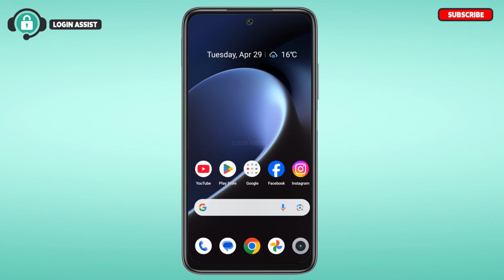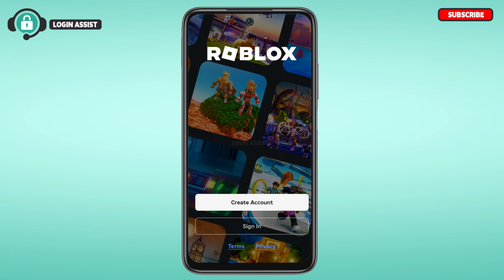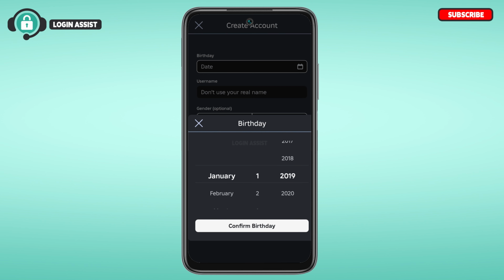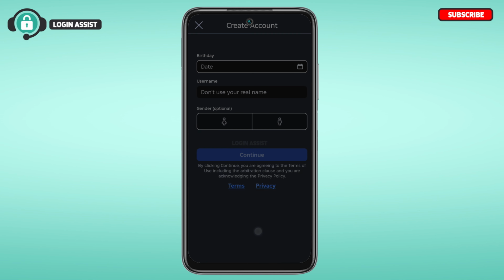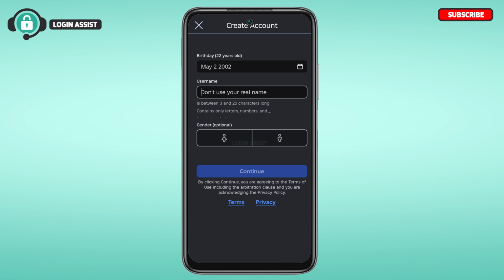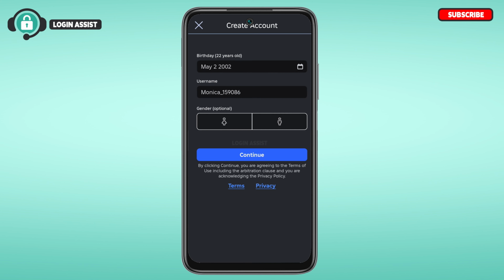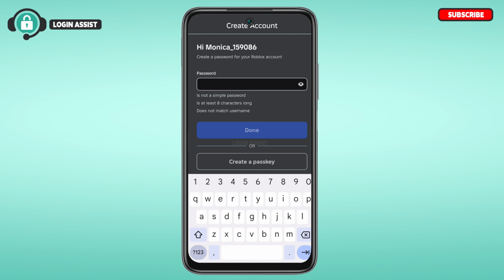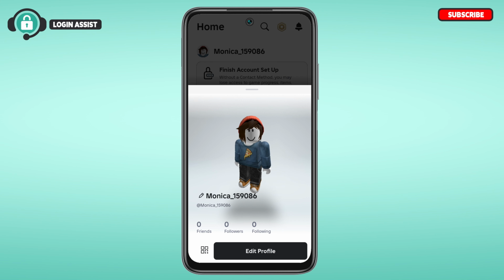Create A Roblox Account | Roblox App Account Sign Up, Registration Guide 2025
Want to create a Roblox app account? Creating a Roblox app account is simple. Follow the steps in the video to learn to Sign up for a Roblox account.
Watch this tutorial video for the process and steps to create a Roblox account on mobile phone.